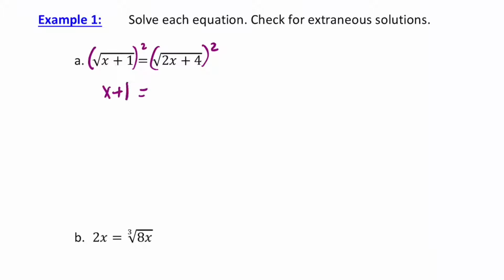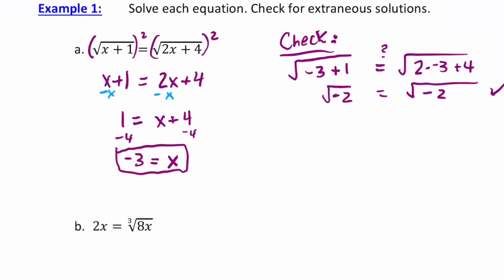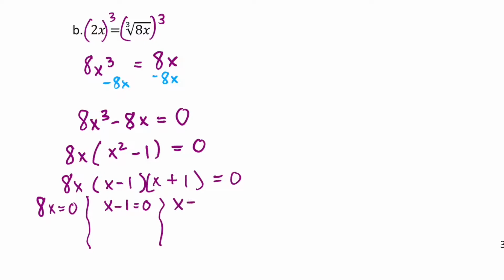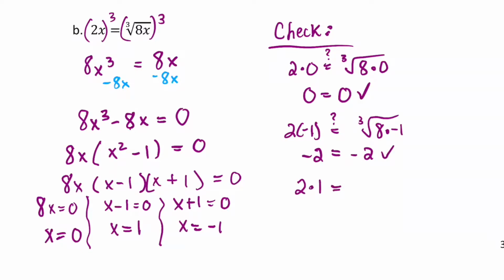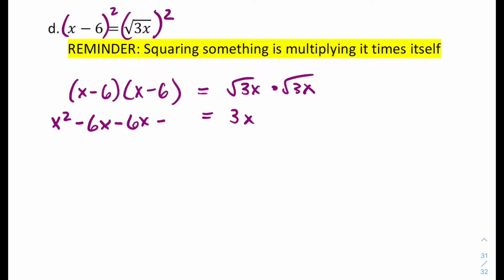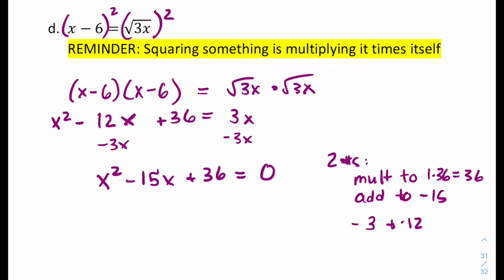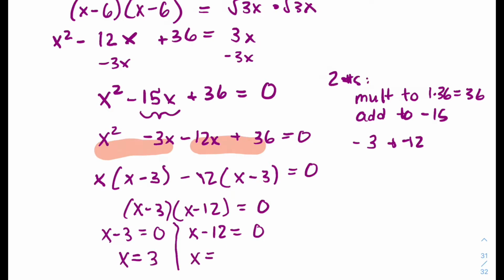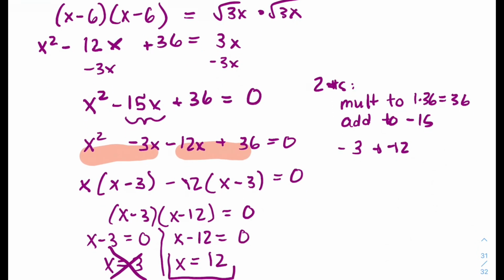Algebra 2 - 7.3 Radical Equations Part 3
Includes more complex examples of solving radical equations, including those that lead to quadratics.